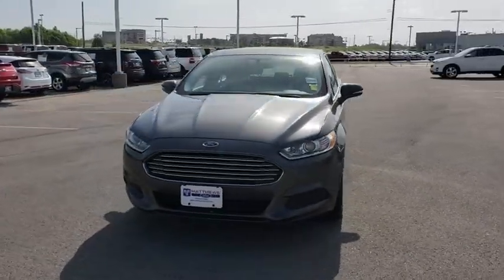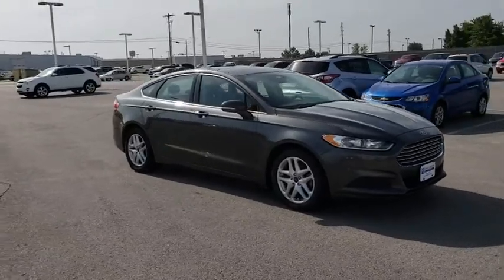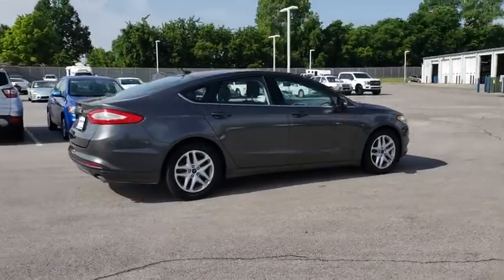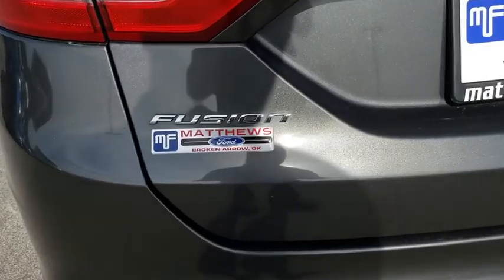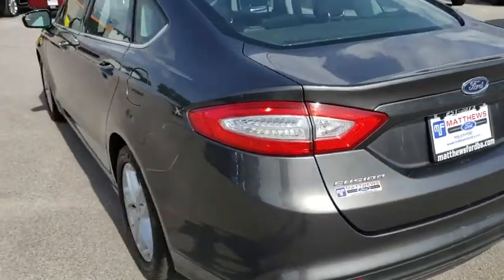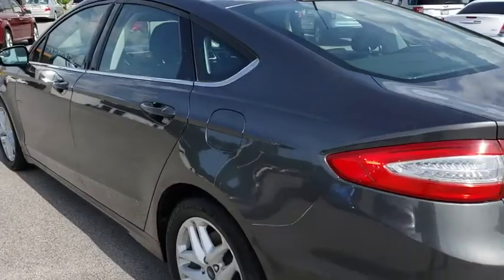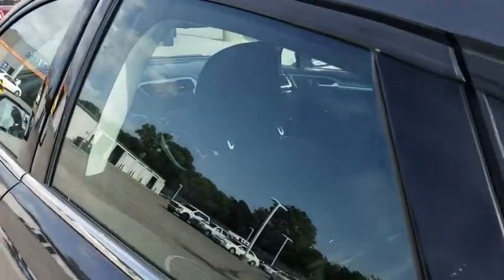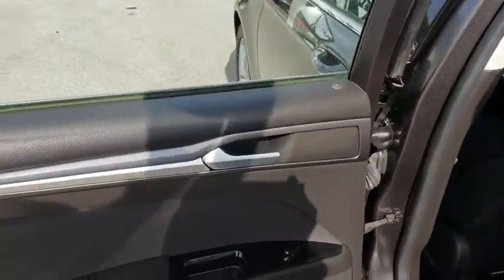2015 Ford Fusion Tulsa, Broken Arrow, Joplin, Bixby, Owasso, OK P7910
Magnetic Used 2015 Ford Fusion available in Tulsa, Oklahoma at Matthews Ford. Servicing the Broken Arrow, Joplin, Bixby, Owasso, OK area.

Matthews Ford
1101 Southwest Expressway Drive